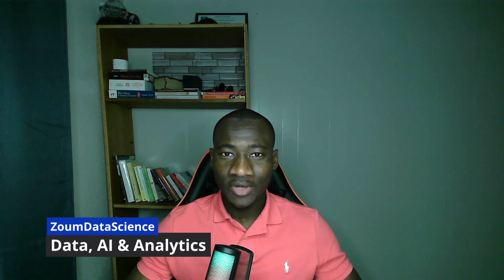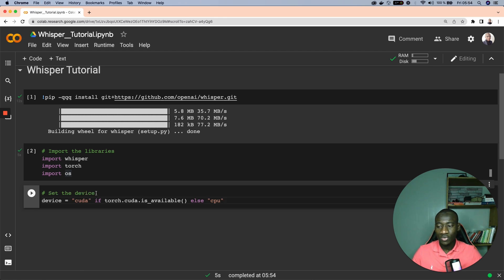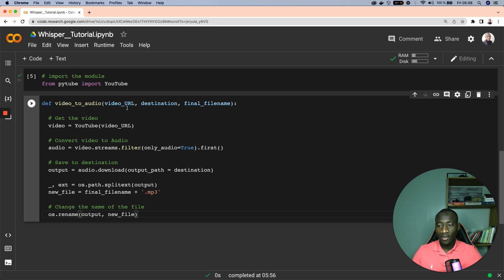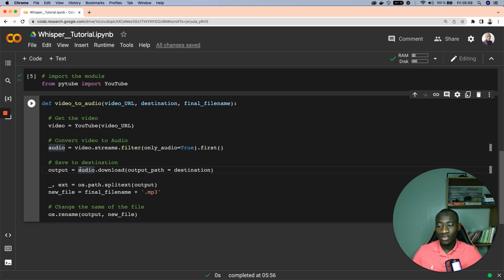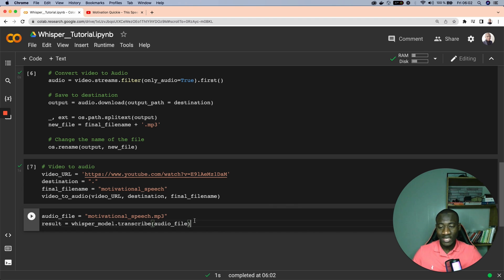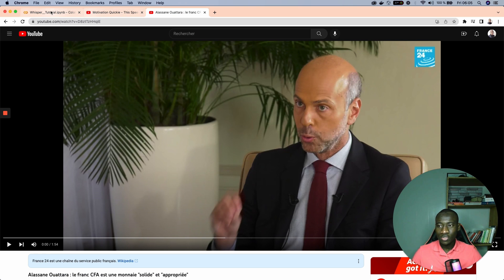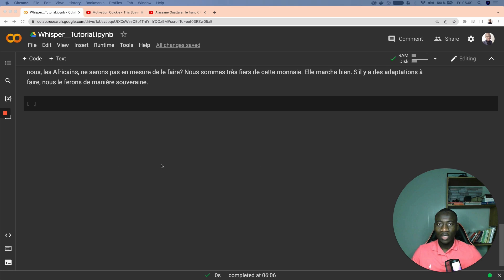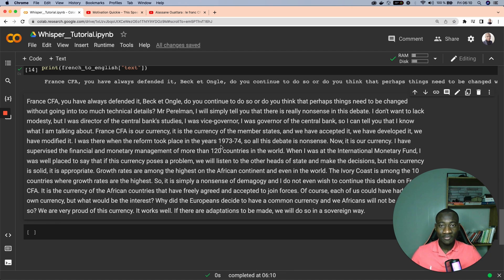Transcribe YouTube Videos, Audio to Text with OpenAI Whisper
In this video you will learn how to transcribe any YouTube Video and Audio into text using OpenAI Whisper

📁 Source code & Medium Article 📁